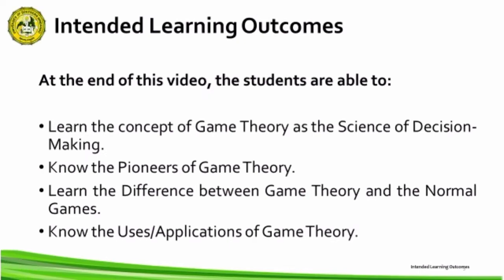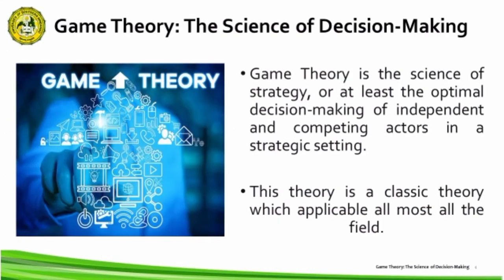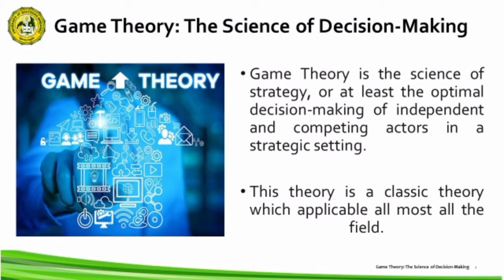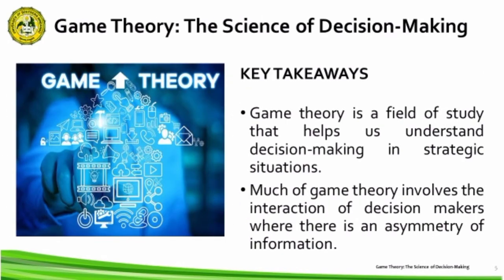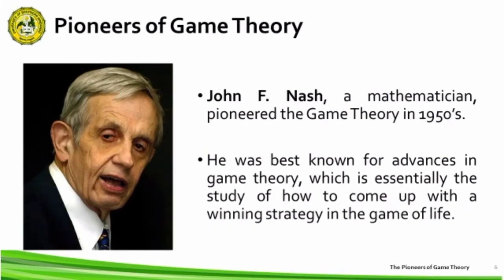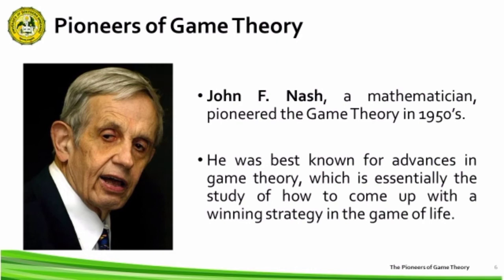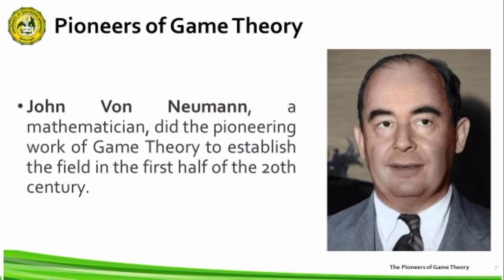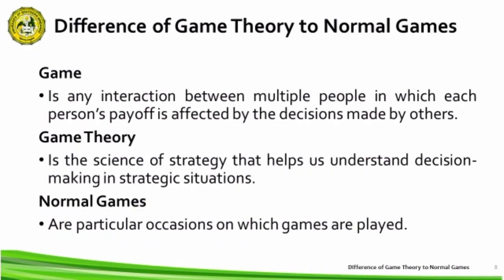GAME THEORY • The Science of Decision-Making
Good day!
This is the report of JAKE P. BOSTON, in the subject of Human Behaviors in an Organization (this is for academic purposes only).

Group 4:
Ali, Rashid Amir   (leader)    part 2/7
Apurada, Clearygen             part 4/7
Boston, Jake                          part 1/7
Canonicato, Irish Mae          part 7/7
Castillano, Jolie Mae            part 5/7
Copreros, Jaysar                   part 6/7
Martinez, Mikee                     part 3/7